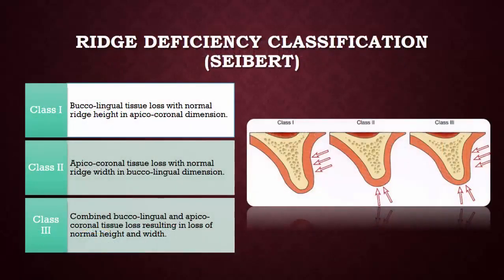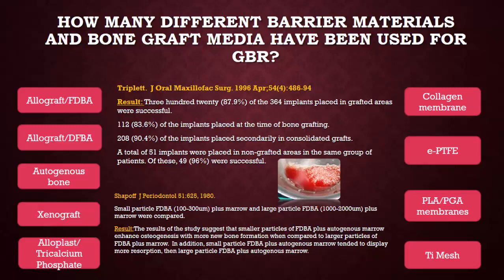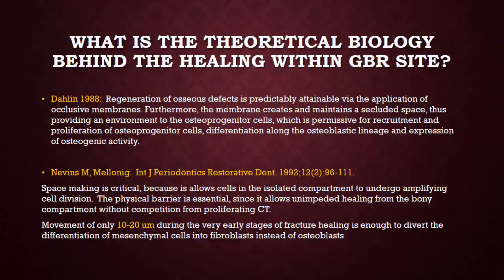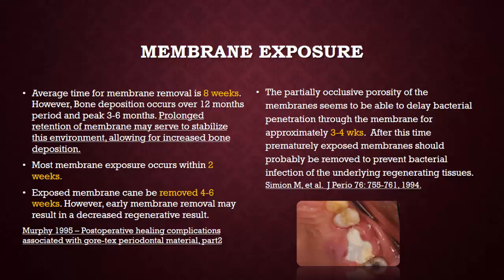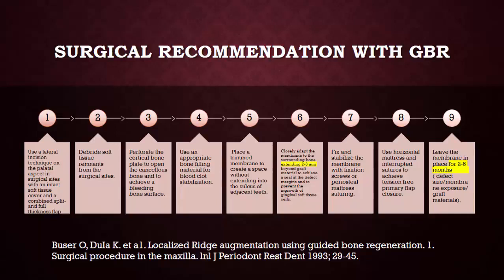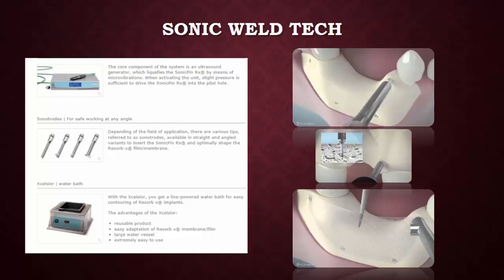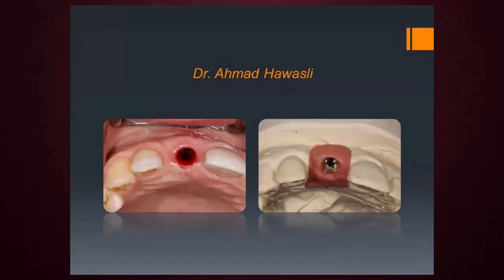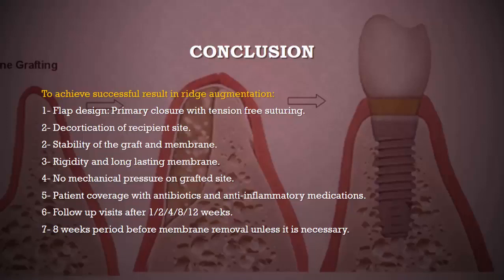Ridge Augmentation. Dr Ahmad Hawasli